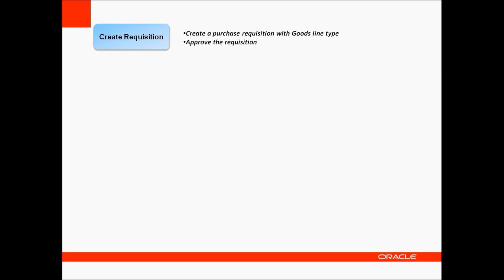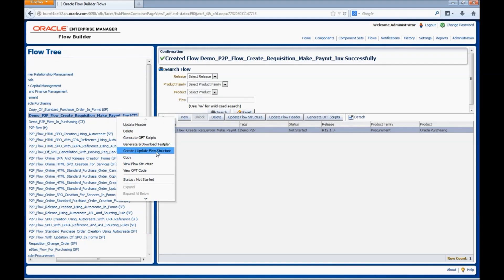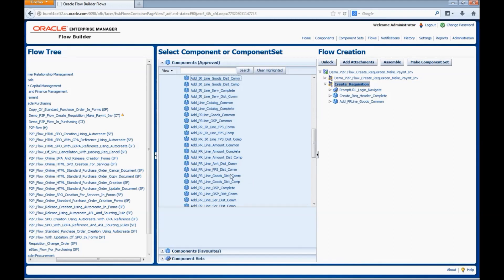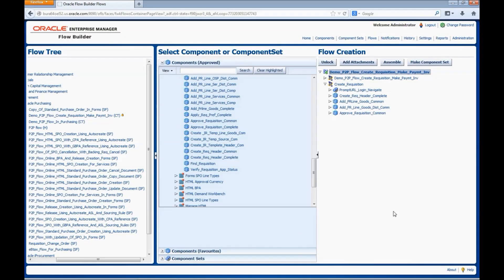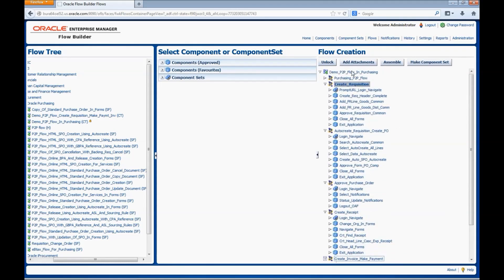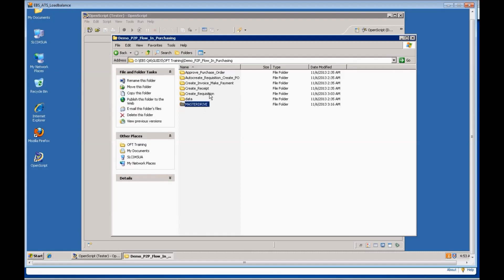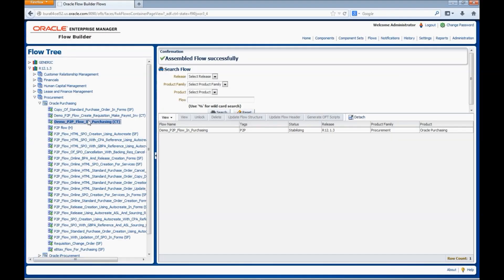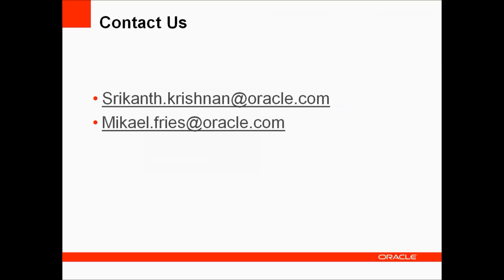Oracle Application Testing Suite 12: Oracle Flow Builder: Create Test Flow and Generate Test Plan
This video shows how to create a test flow in Oracle Flow Builder using pre-defined components and how to generate a test plan document once done.